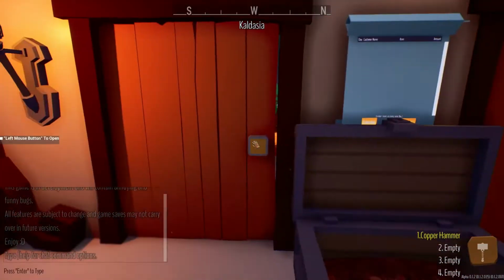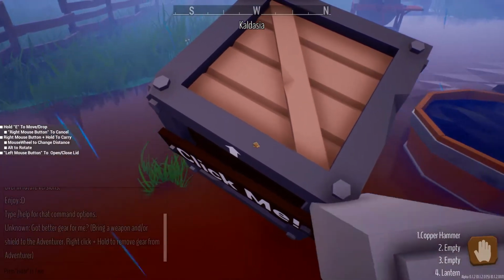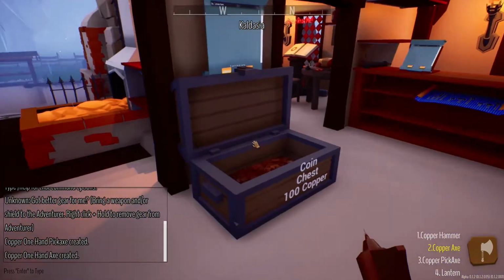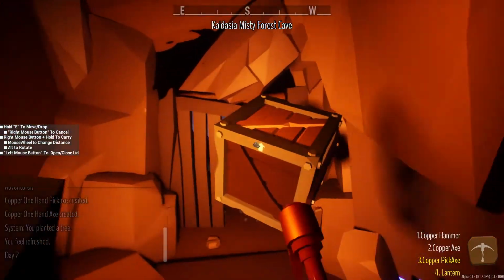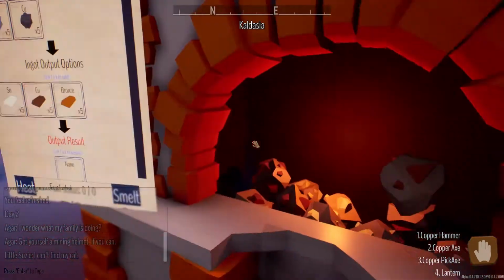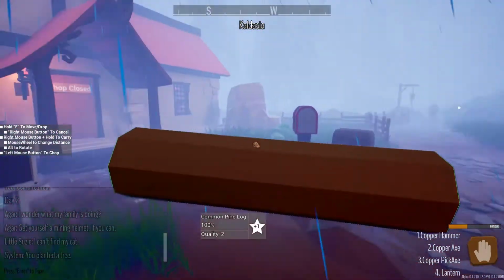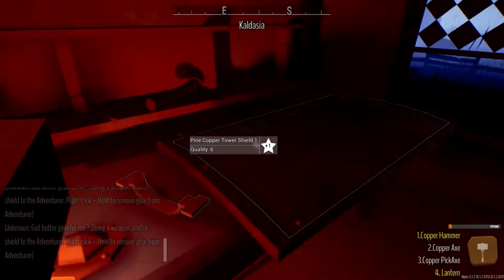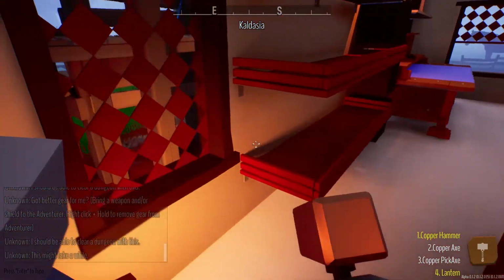MLBS Gameplay ep1